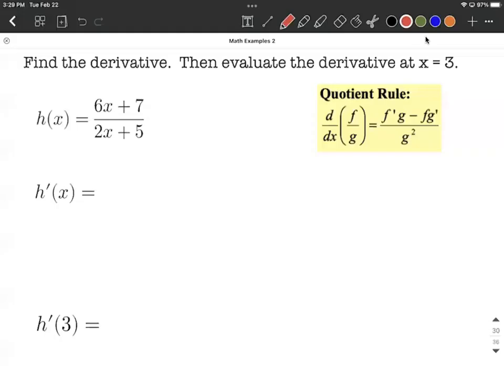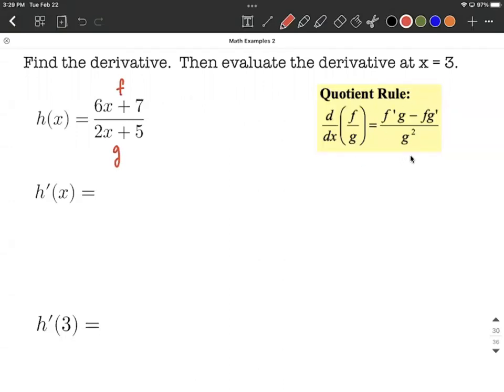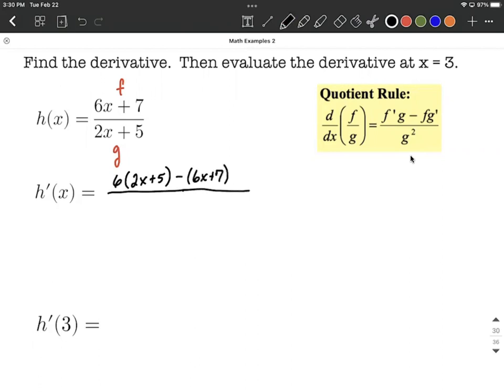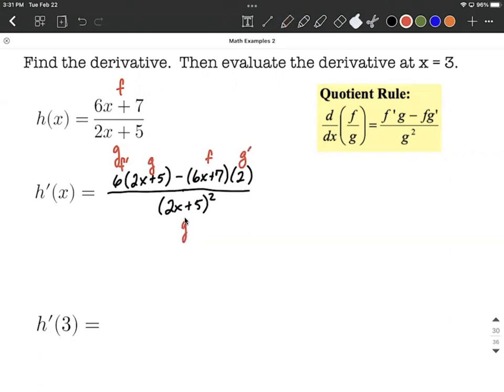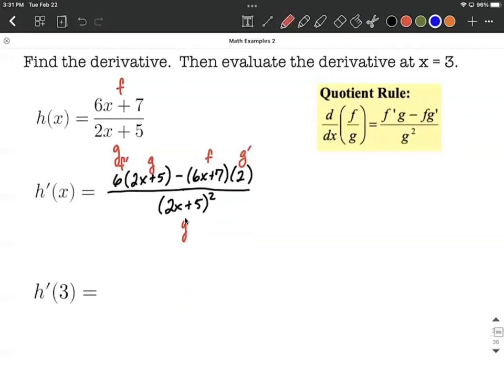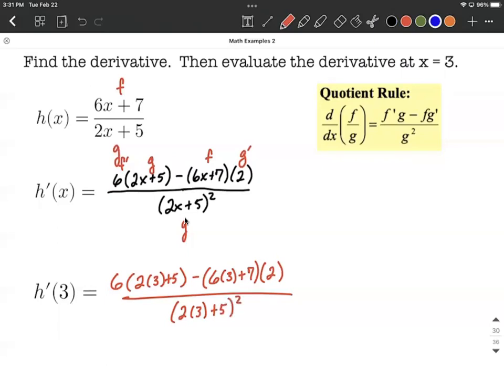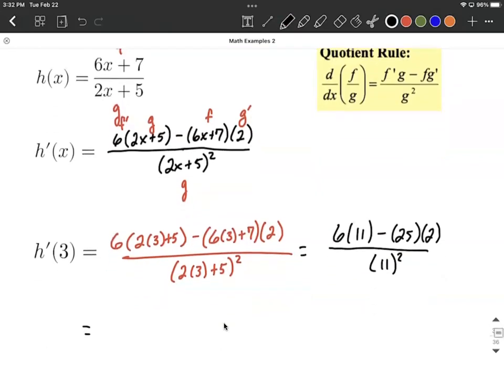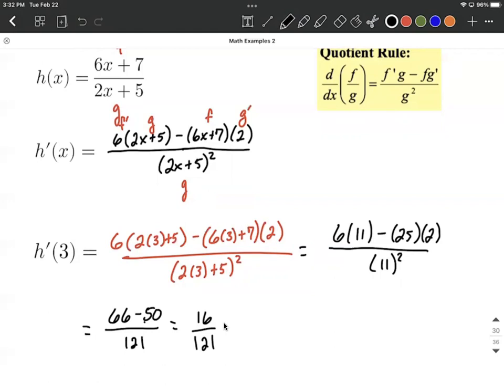Differentiate rational function using the quotient rule where numerator and denominator are linear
In this example problem, we differentiate a rational function by using the quotient rule for derivatives.  In this case the numerator and denominator are both linear.  The derivative is then evaluated at a given value for x.